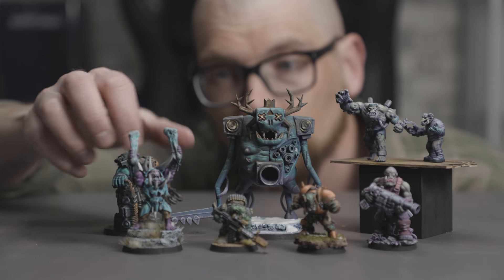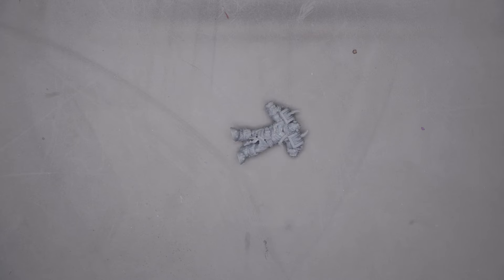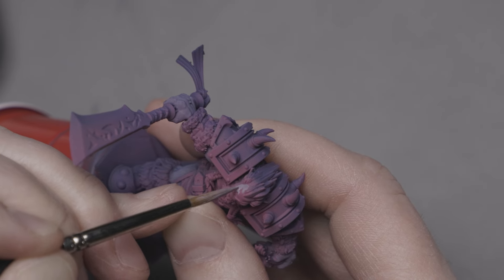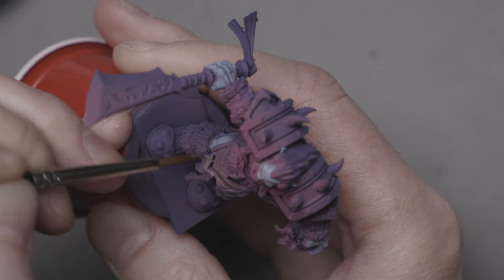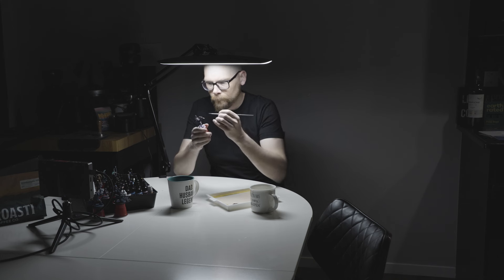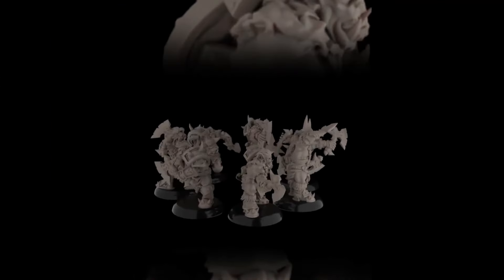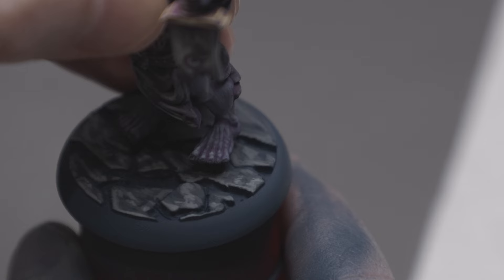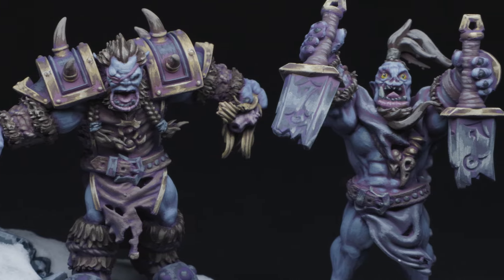Painting the BEST Orcs for Warhammer!!